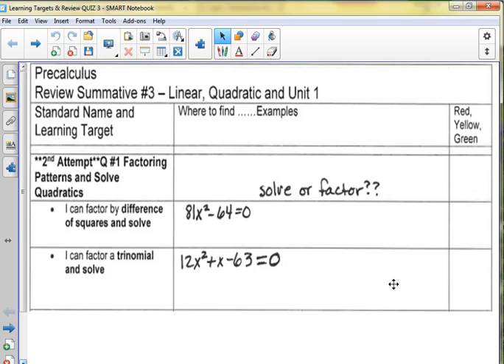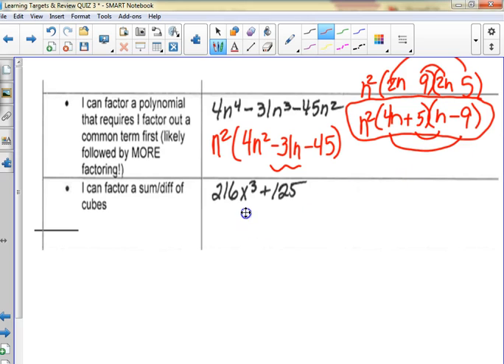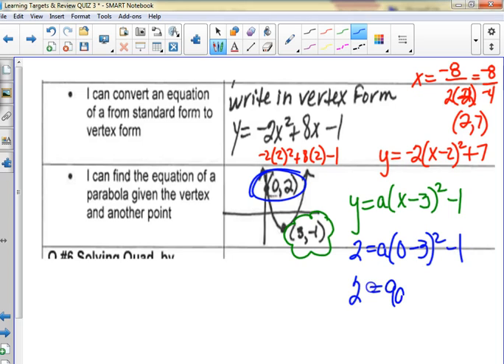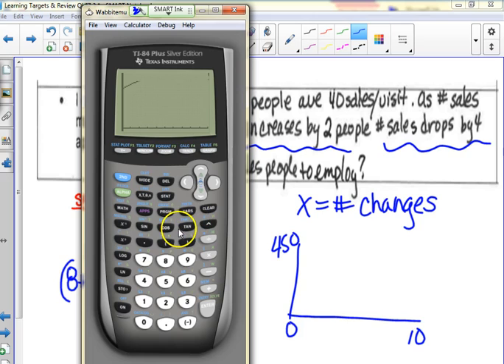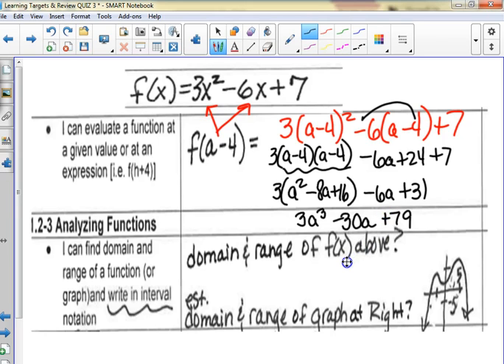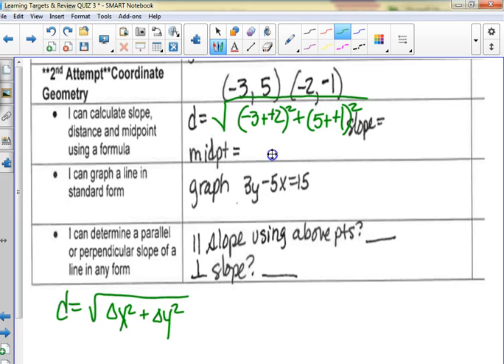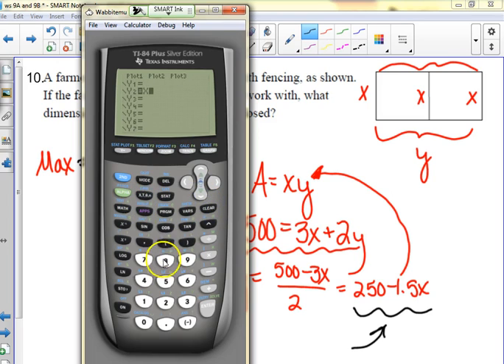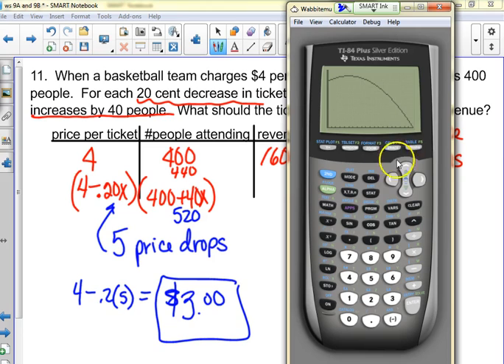Precalc Rev for Summative 3 9.12.17